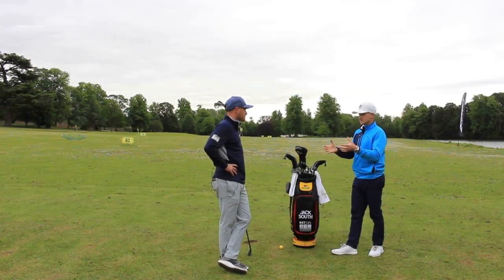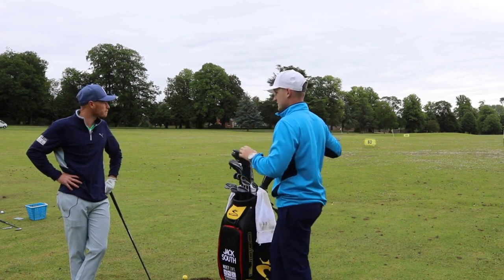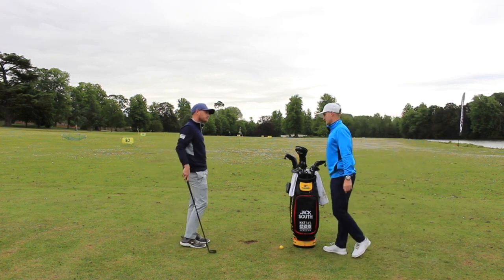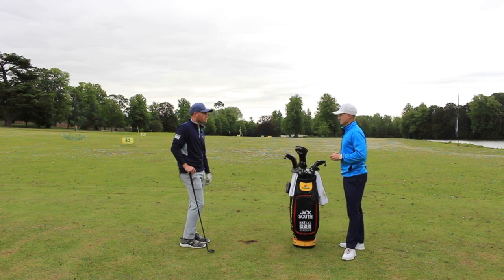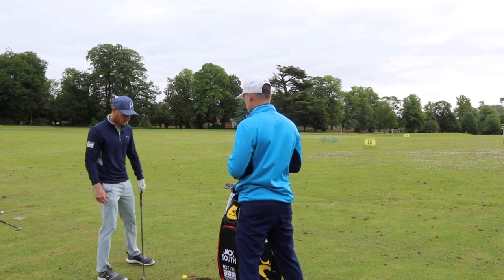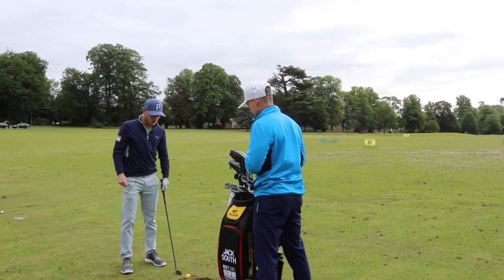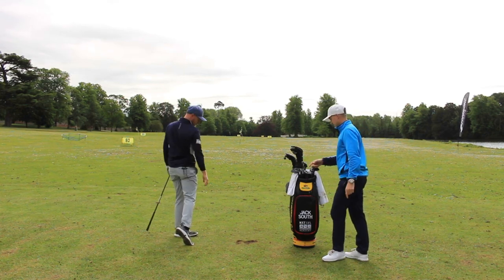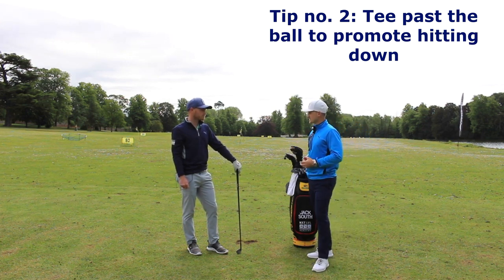STOP HITTING BEHIND THE GOLF BALL. IMPROVE YOUR IRON SHOTS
Golf tip / golf drill instructional video to help your golf game. The information in this video will enable you to hit better golf shots and stop hitting behind the golf ball. As a result, you will improve your iron shots.

Aspiring European Tour / PGA Tour golfer Jack South, teams up with Alex Elliott Golf to provide you with some great information. How to play golf the pro way.

Notes:
Smoother Golf swing.
Better wind game.
This will help Golf for beginners.
No golf swing training aids needed! Just a golf tee!

Video filmed courtesy of Alex Elliott Golf.